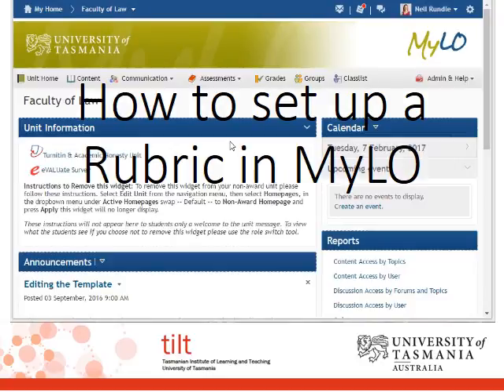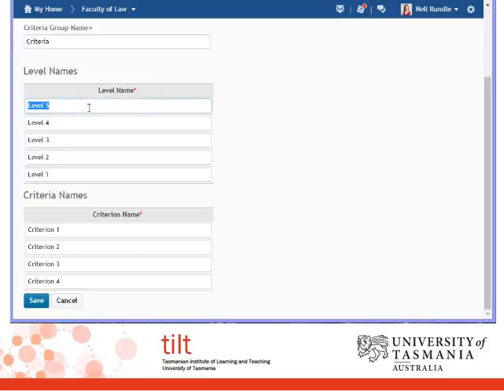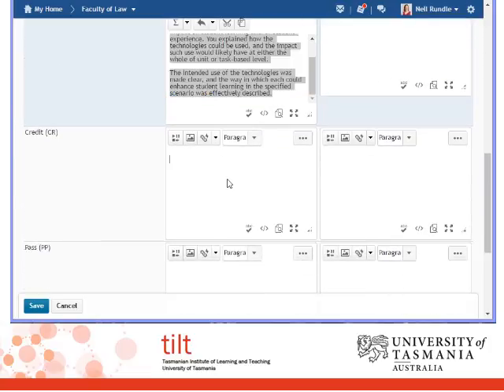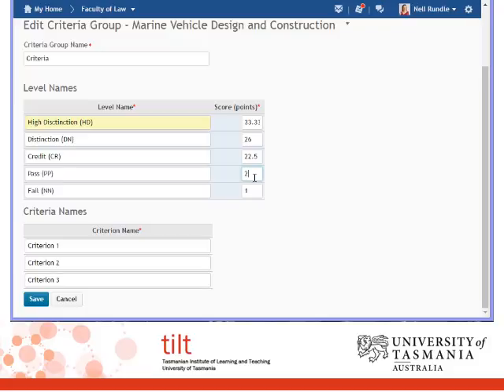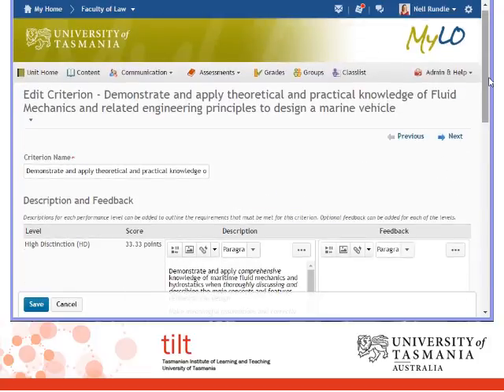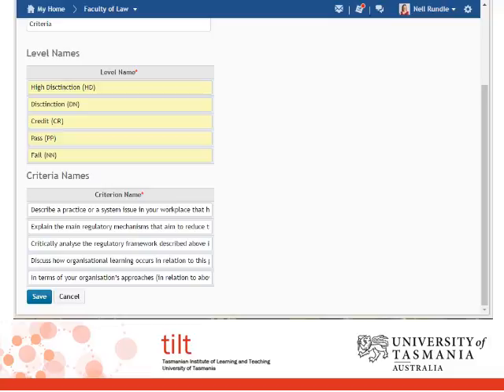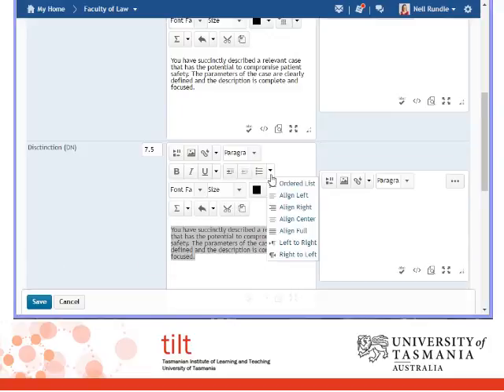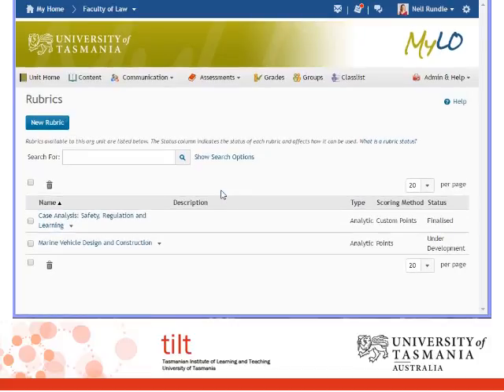How to set up a Rubric in MyLO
This video demonstrates the steps for setting up a rubric in MyLO. It provides instructions for a text-only rubric, a points rubric, and a custom-points rubric. It also includes a demonstration of making the rubric available throughout MyLO's other tools by setting it as finalised.